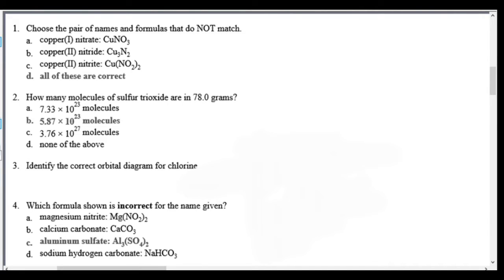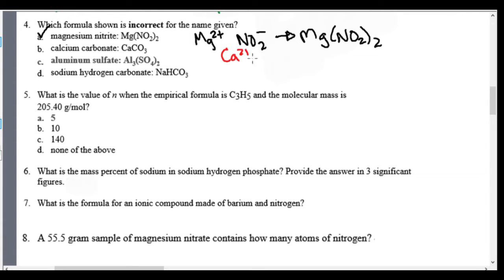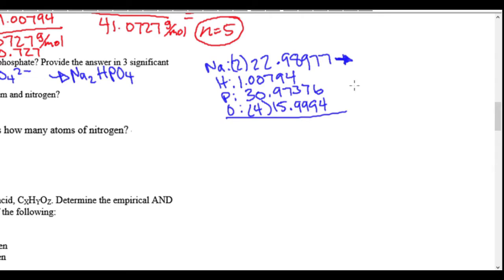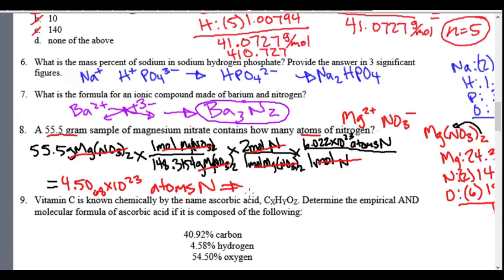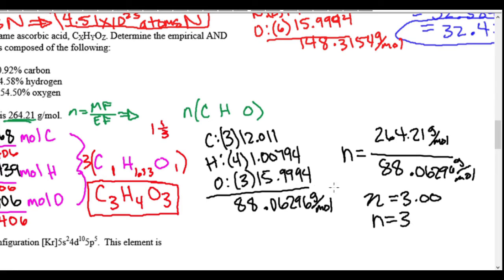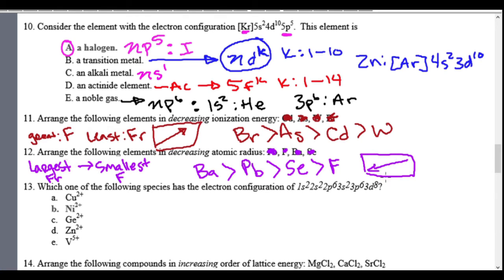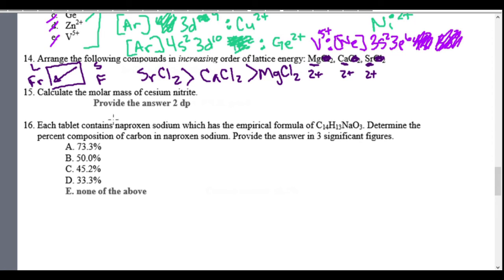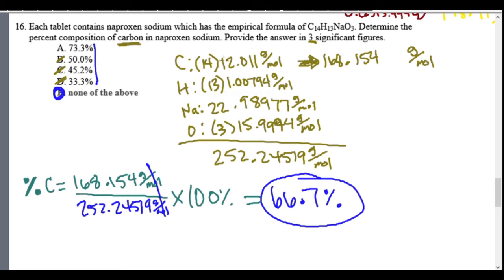Practice Problems Exam 2 (#1-16)